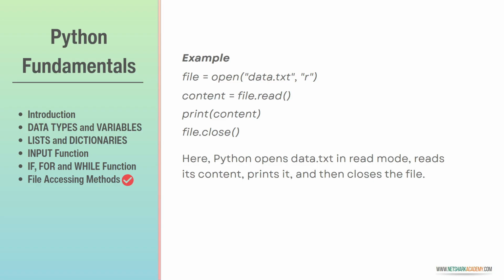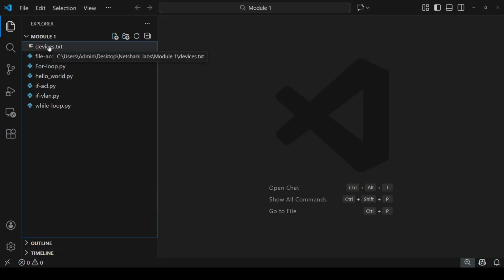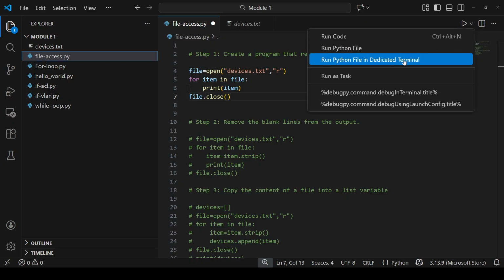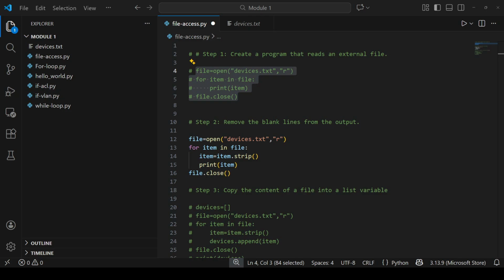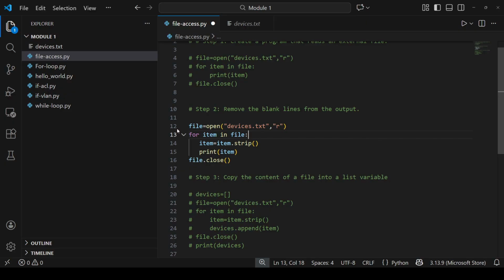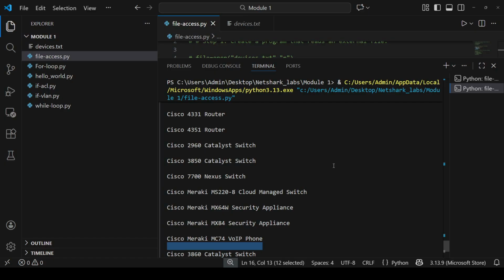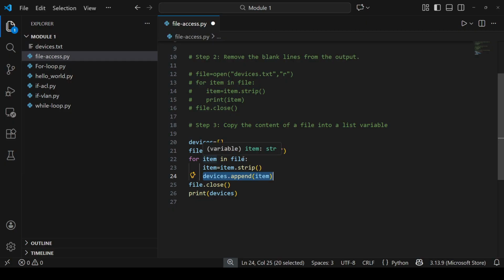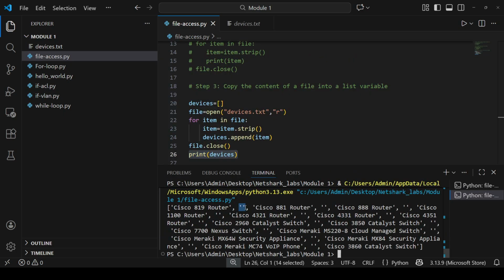7. File Access Methods | Python fundamentals for Network Automation | CCNA Automation | Devnet